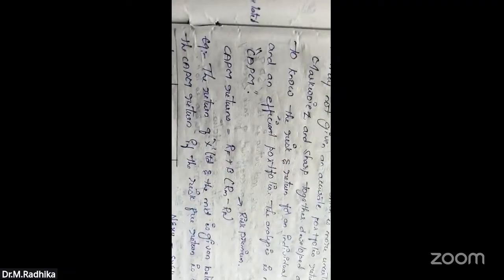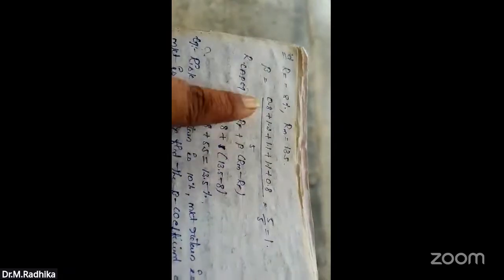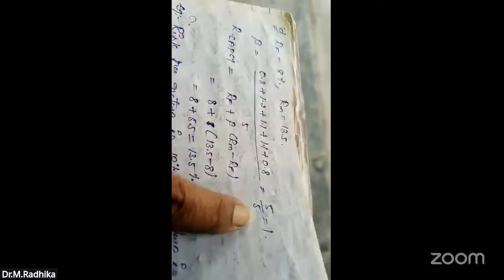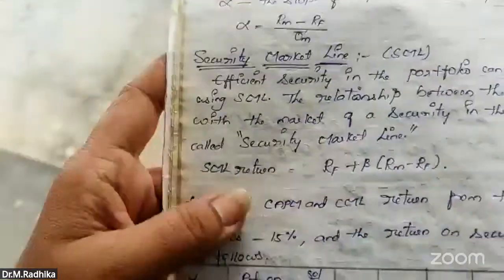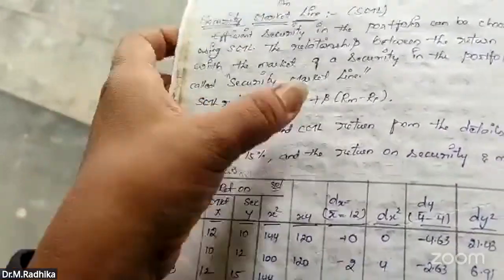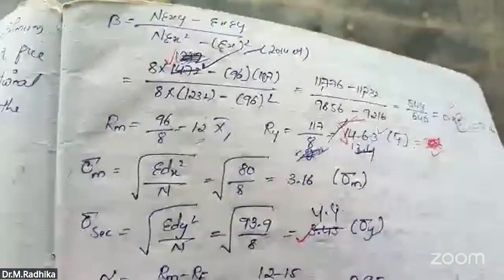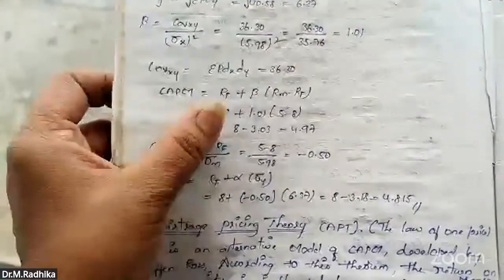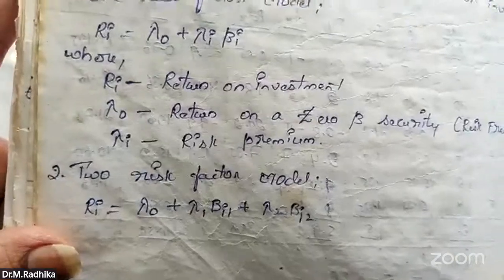DFM-1 : Security Analysis & Portfolio Mgt.